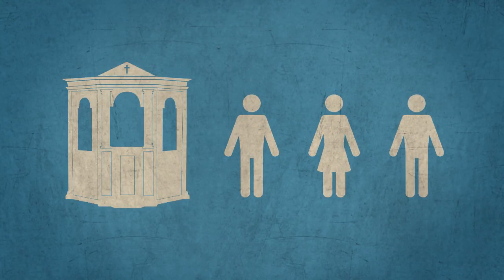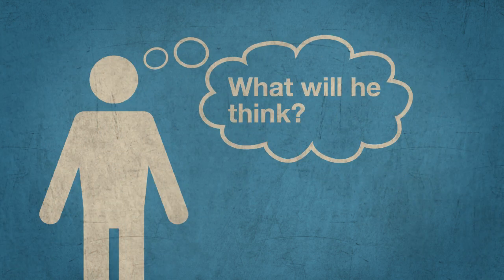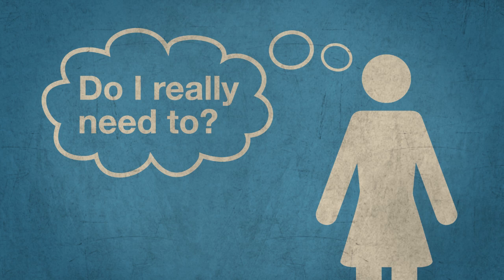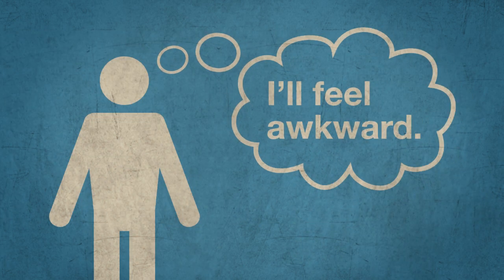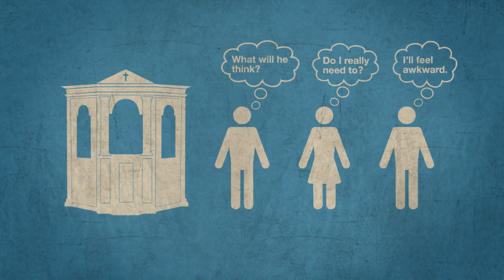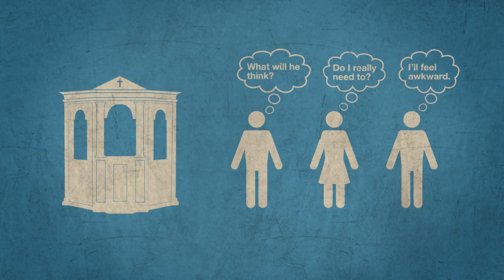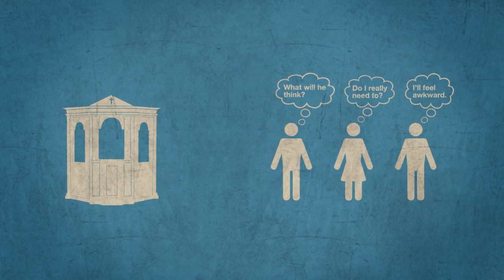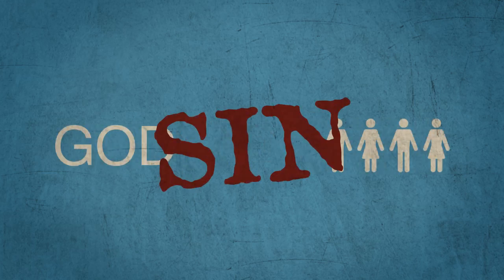Good Confession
This video about Confession answers some common distractions that keep us away from the Sacrament of Reconciliation, which is a channel of grace for us that restores our friendship with God. When we give God the chance to forgive us through his priests in the confessional, we find a renewed peace and strength.